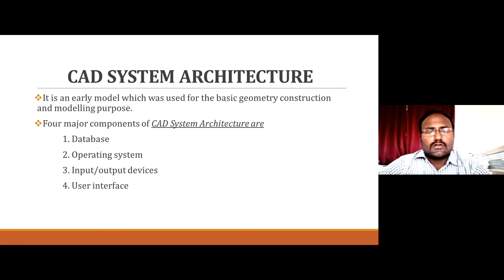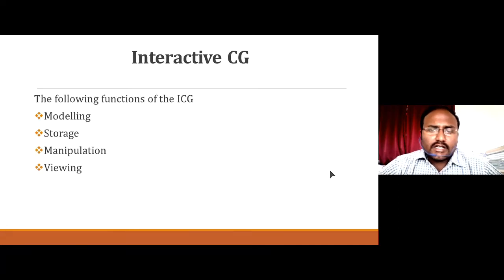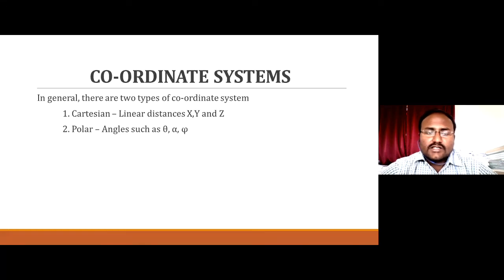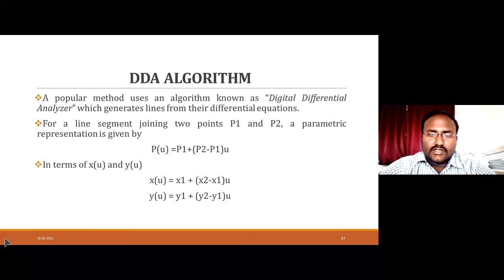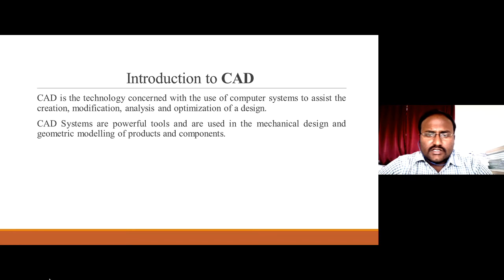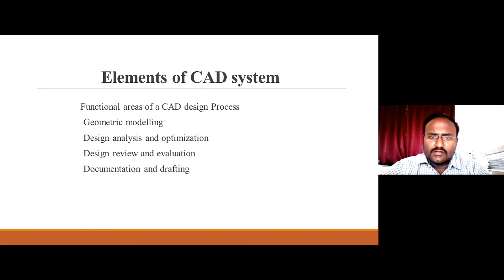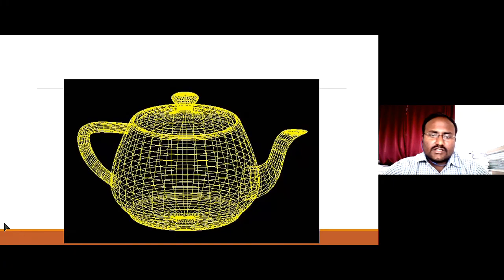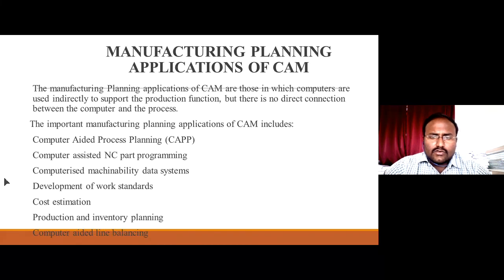COMPUTER AIDED DESIGN AND MANUFACTURING-INTRODUCTION-2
KONGUNADU COLLEGE OF ENGINEERING AND TECHNOLOGY
(AUTONOMOUS)
NAMAKKAL- TRICHY MAIN ROAD, THOTTIAM, TRICHY